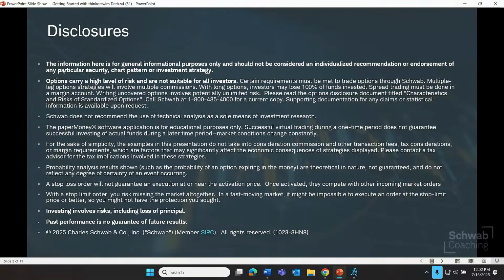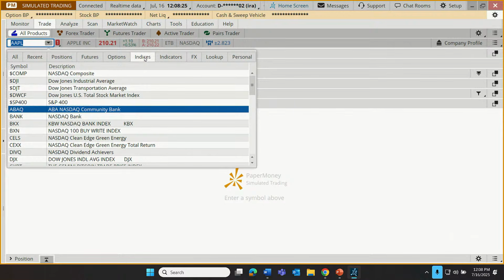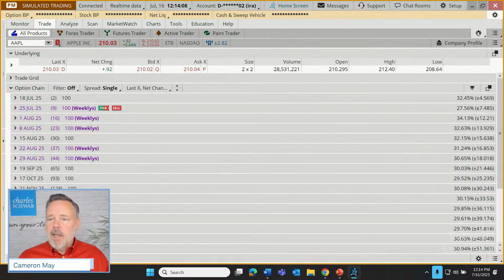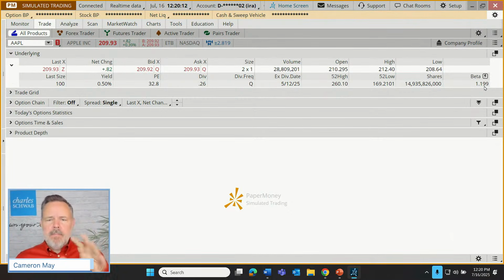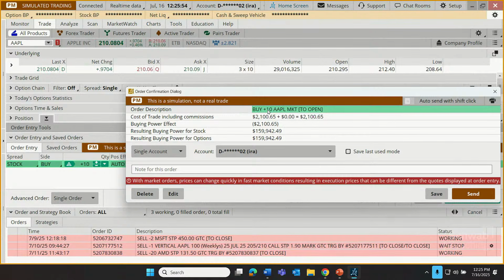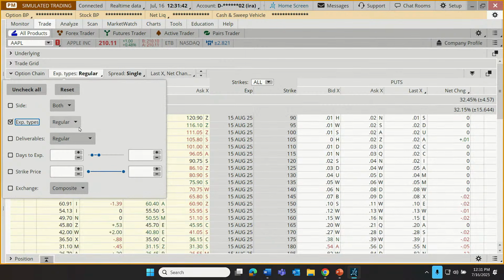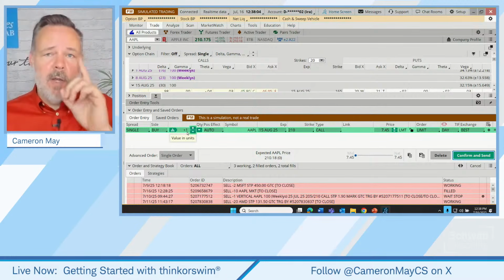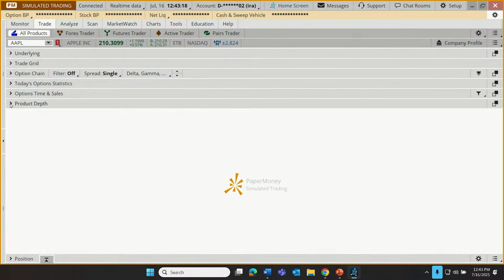Lesson 3 of 8: Guide to the thinkorswim Platform Trade Tab | Getting Started with thinkorswim®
In this beginner-friendly video, Schwab Education Senior Manager Cameron May will be diving into the thinkorswim platform Trade tab and showing you how to navigate some of its most essential tools and features using the All Products page. Whether you're placing your first stock order or exploring options strategies, this walkthrough will help you understand how to use key components like the Underlying quote panel, Trade Grid, Option Chain, and Today’s Option Statistics to make informed decisions. Cameron will also demonstrate how to place both stock and options trades in real time, making it easier to understand how each tool fits into the trading workflow.

You’ll also get a first look at more advanced tools like Options Time and Sales and the interactive Product Depth visualizer, which might help a trader assess order flow and liquidity before entering a trade. The demonstration will take place entirely on the thinkorswim Desktop platform, with clear, step-by-step guidance. For those who want to go deeper, Cameron has included links below to companion videos that break down individual features and tools in greater detail. Whether you're brand new to thinkorswim or just want to brush up on the Trade tab, this is a solid place to start.

0923-31BC